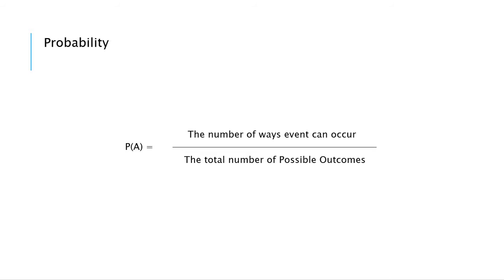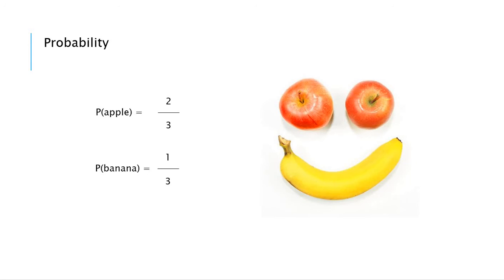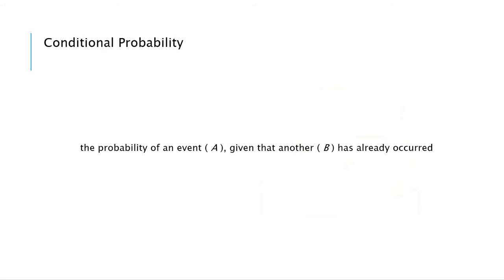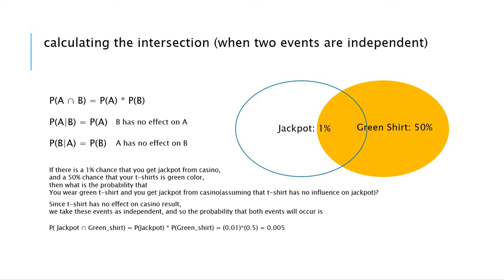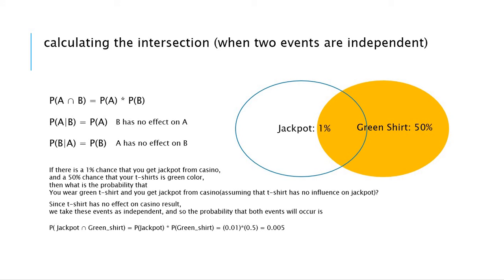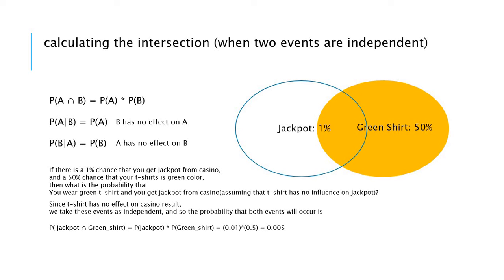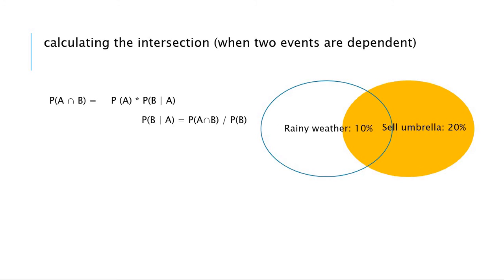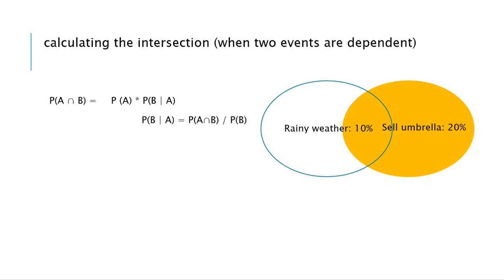[Machine Learning] Naive Bayes Classifier (1/2) - Probability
describe probability briefly for Naive Bayes Classifier